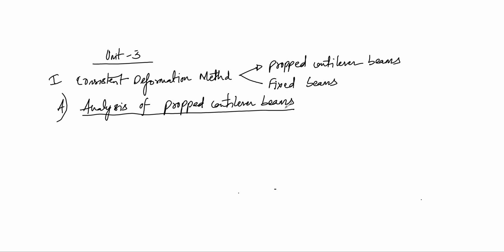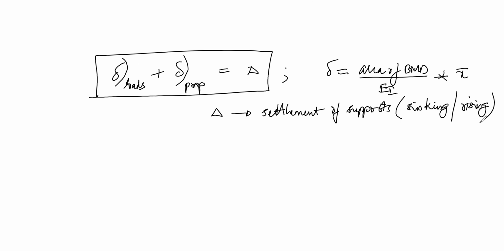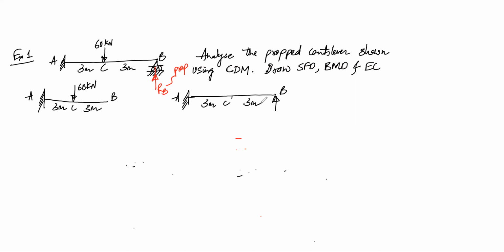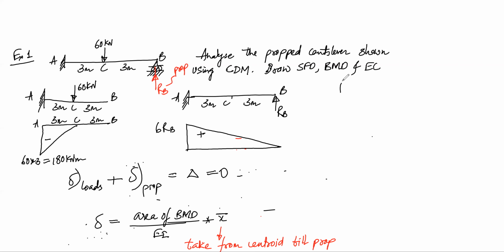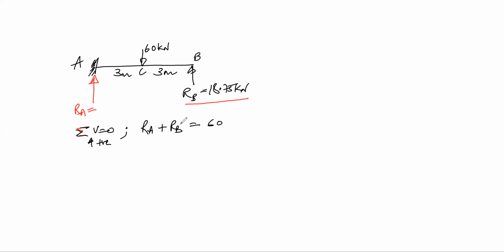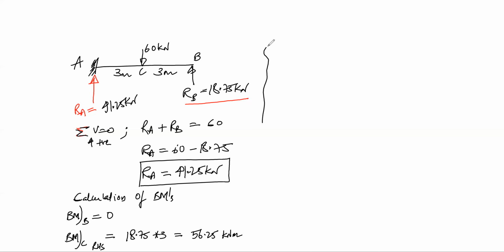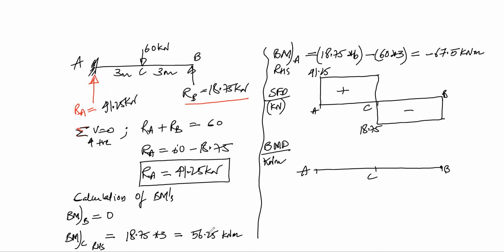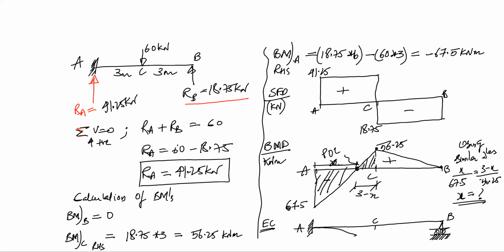Structural Analysis Consistent Deformation Method Propped Cantilever Example-1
This video explains the method of consistent deformation in structural analysis of propped cantilever beams